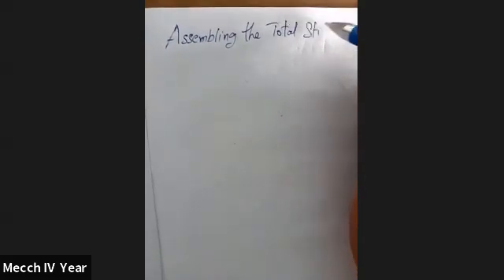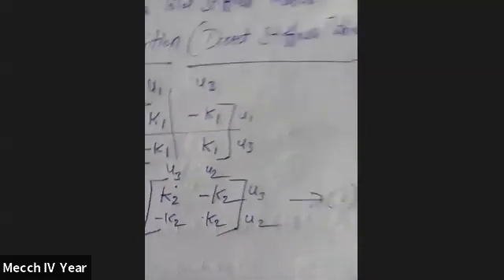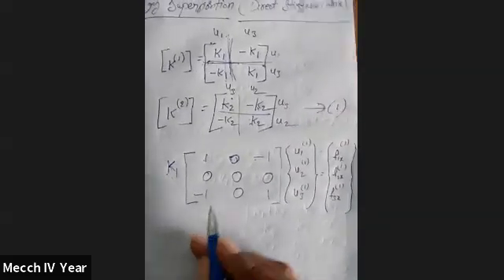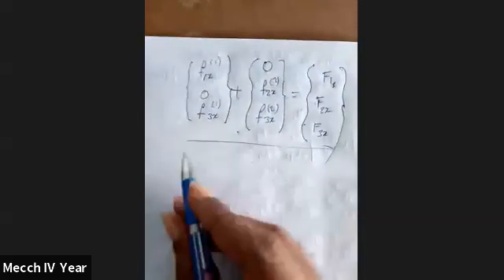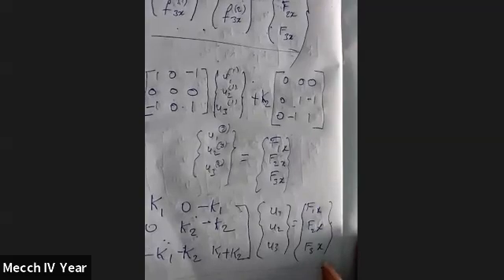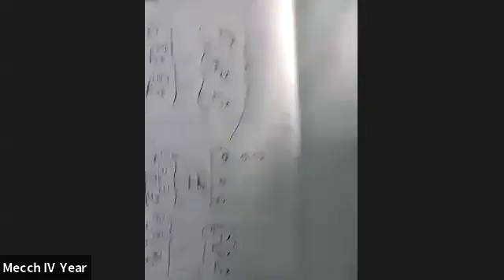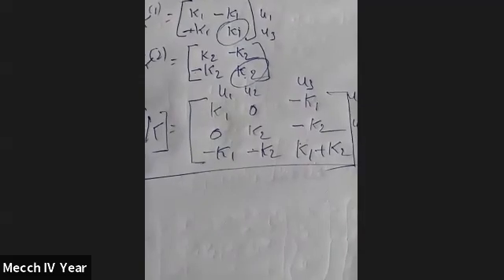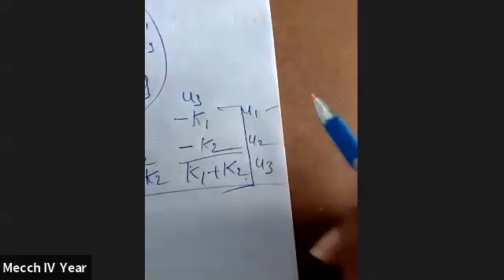FEM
Derived total stiffness matrix